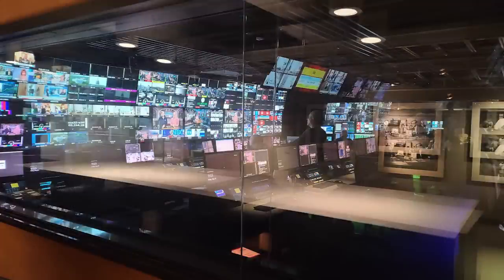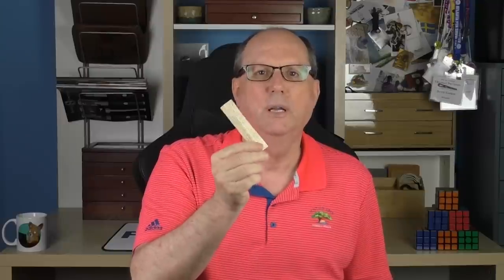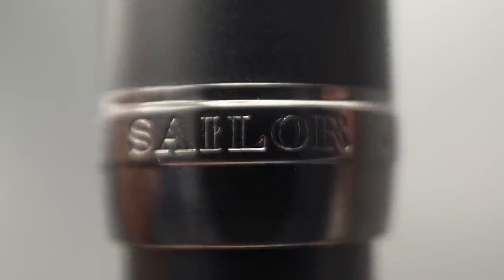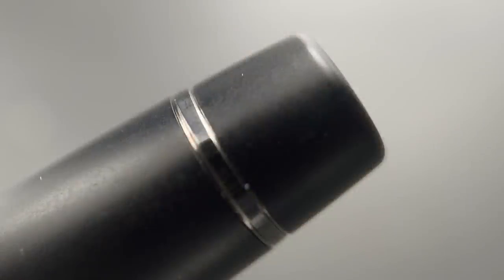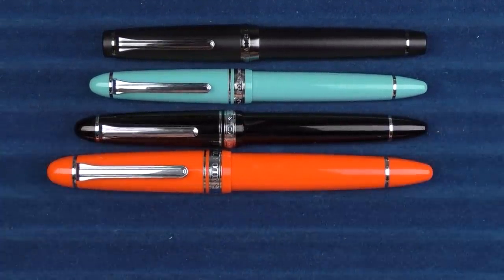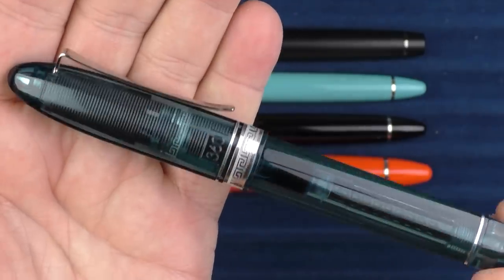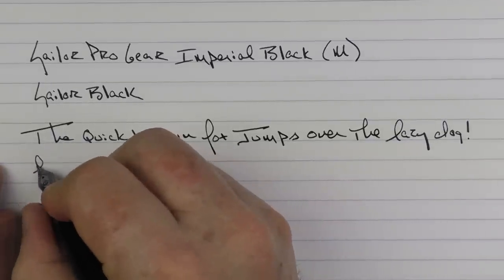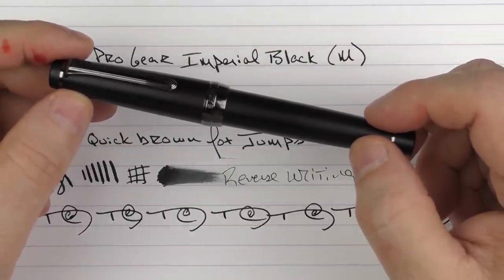Sailor Pro Gear Imperial Black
A look at the Sailor Pro Gear Imperial Black